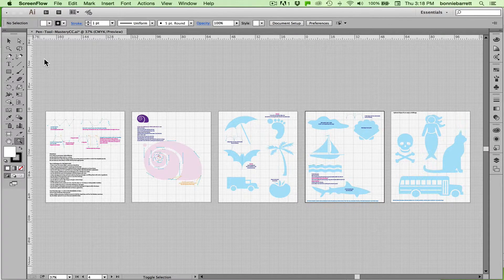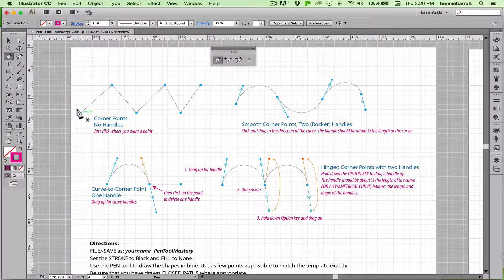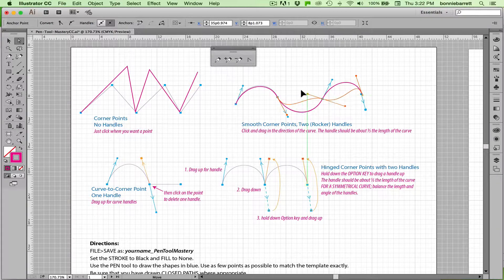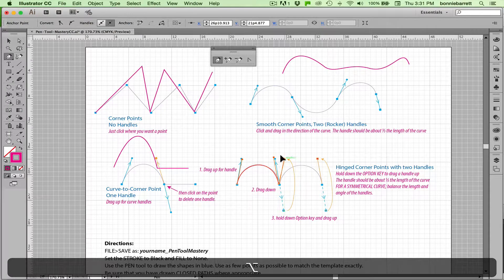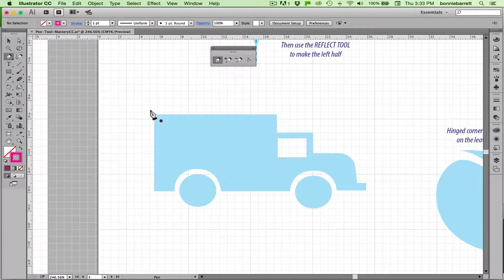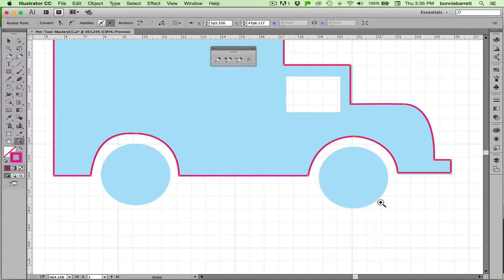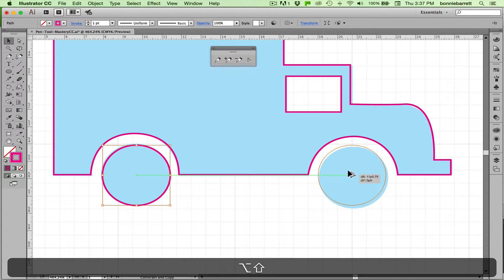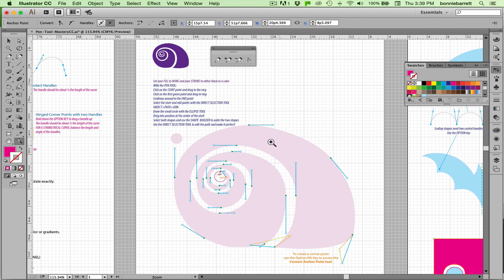01 Pen Tool Mastery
Master the Pen Tool for perfect vector drawing.
Step by step instructions for vector drawing in Adobe Illustrator Creative Cloud.  Beginner Level